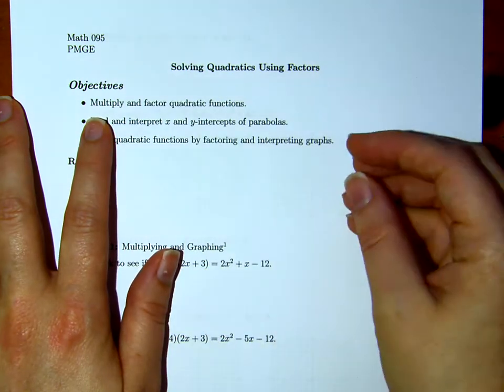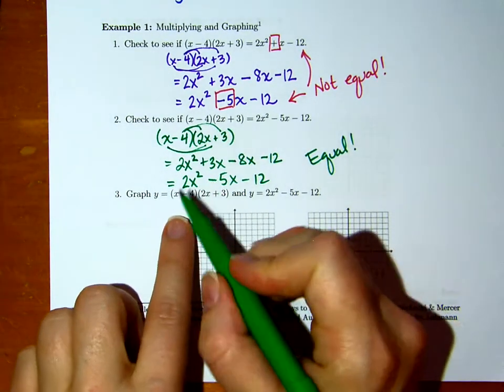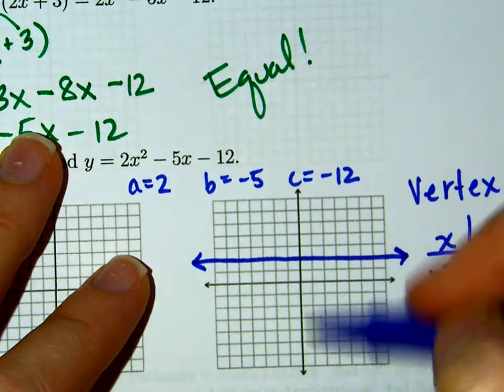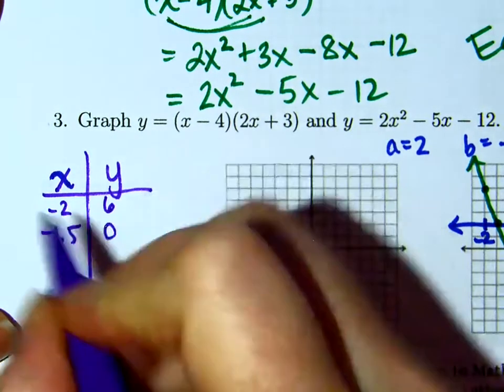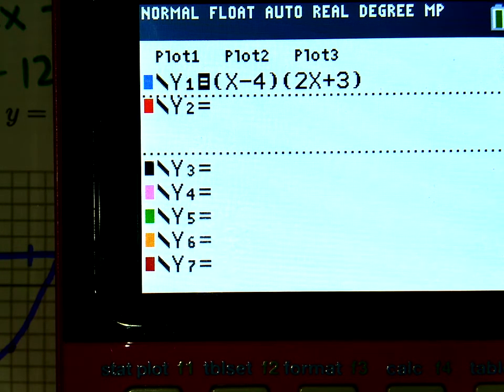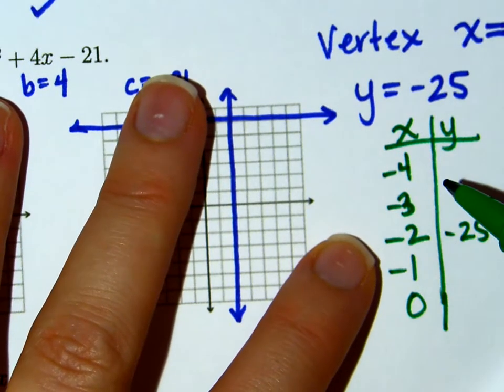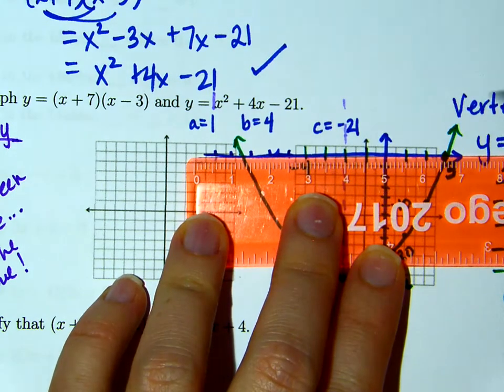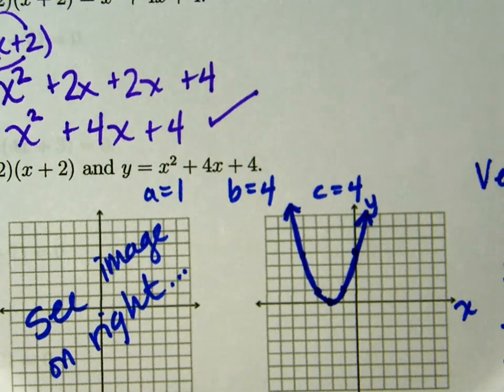Solving Quadratics Using Factors (Section 4.9) Part 1